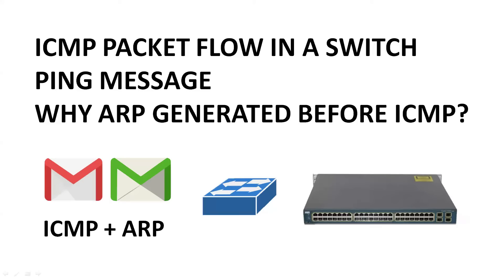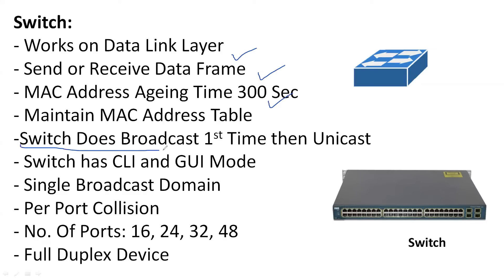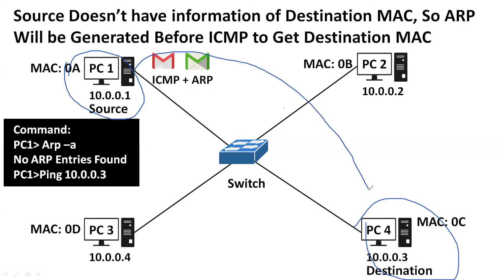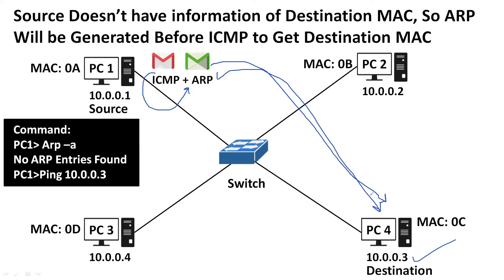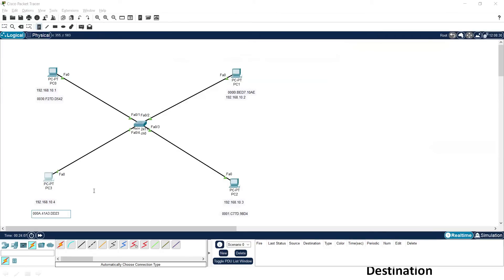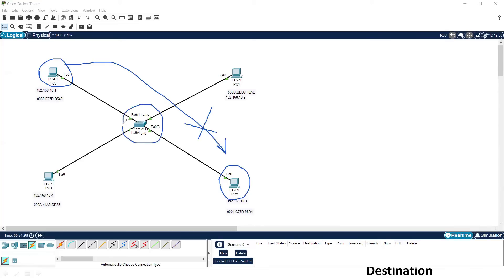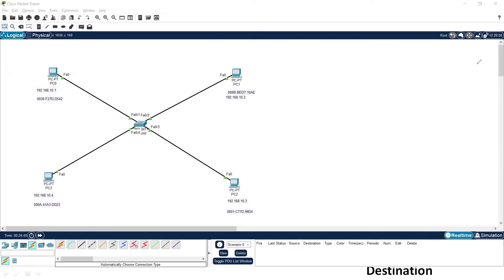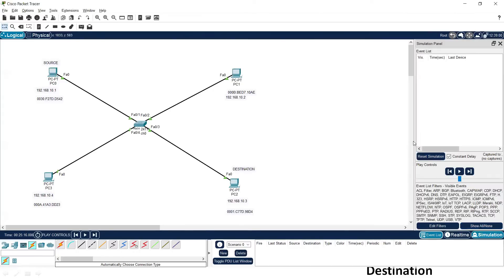ICMP and ARP Protocol in Networking and how it works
In this video, we dive deep into the Internet Control Message Protocol (ICMP) and the Address Resolution Protocol (ARP) to understand their crucial roles in network communication. We’ll explore:

ICMP in Switches: Learn how ICMP helps with error reporting and network diagnostics.
Why ARP is Generated: Discover the purpose of ARP in mapping IP addresses to MAC addresses and when it is used.
Ping Messages: Understand how the Ping utility leverages ICMP to test network connectivity.
Practical Demonstrations: Watch real-time examples that illustrate the interaction between ICMP and ARP, including how a device resolves an IP address to a MAC address and the role of Ping in network troubleshooting.

This video is ideal for networking students, CCNA candidates, and anyone looking to enhance their understanding of essential networking protocols. Join us for clear explanations and hands-on demonstrations!